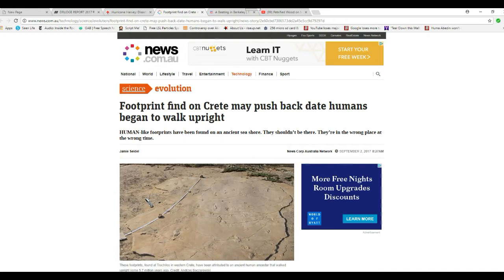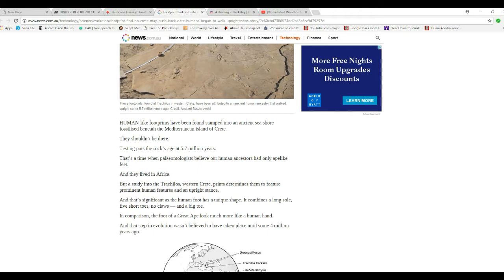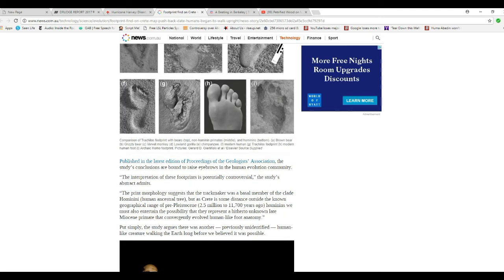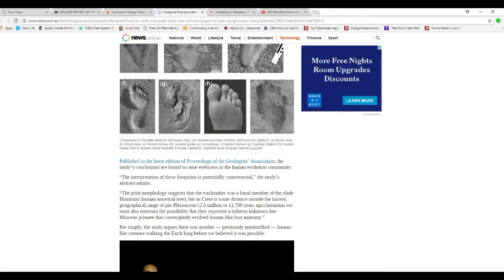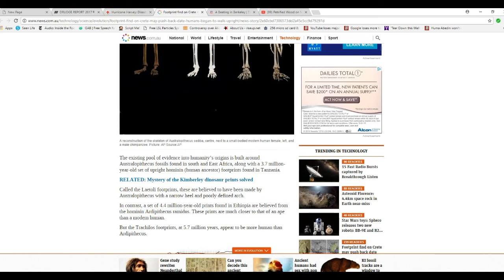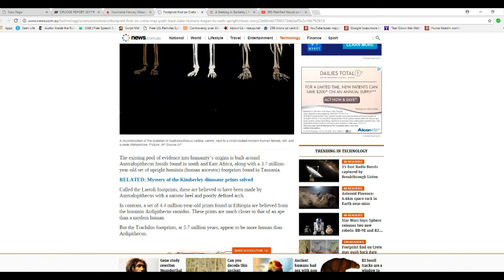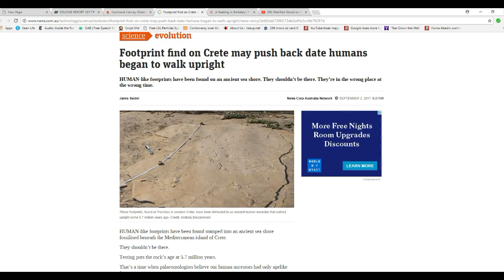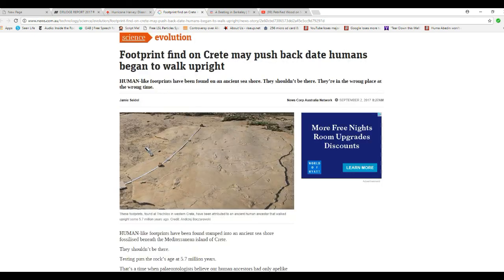Human-like footprints found on Crete and scientists say they are too old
Footprints resembling those of modern humans have been found on Crete, but they are 5.7 million years old and scientists cannot explain them. They are thinking about inventing yet another breed of humans to explain their existence.